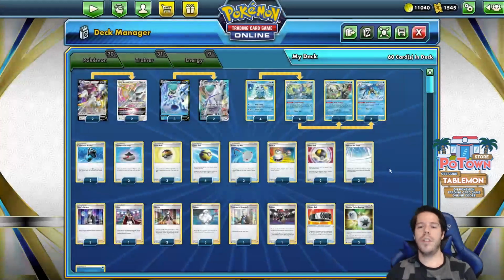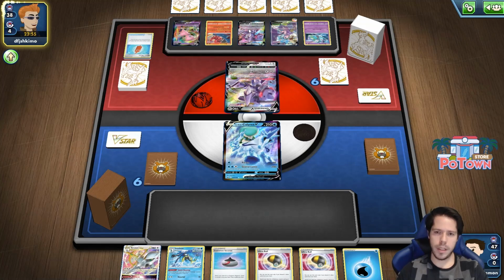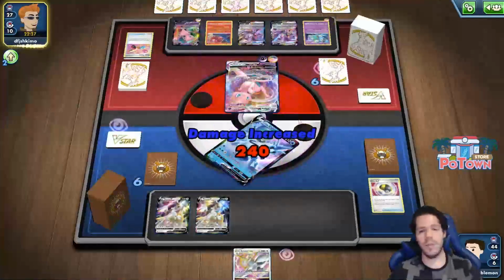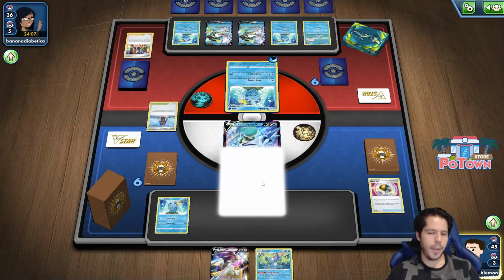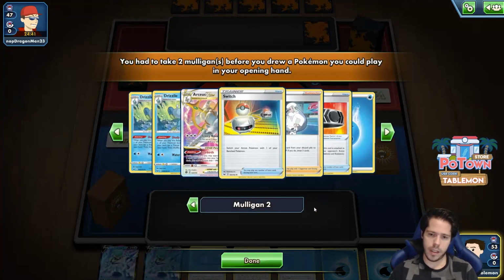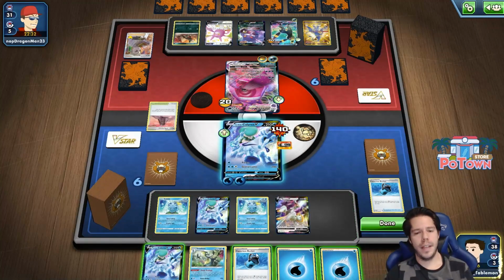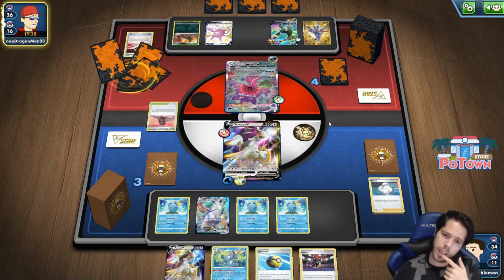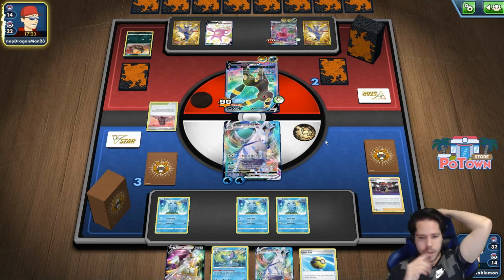ARCEUS VSTAR pairs with ICE RIDER CALYREX VMAX and can now OHKO VMAX's! [Pokemon TCG Online]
Today's video features the new ICE RIDER CALYREX VMAX deck! Check out how to build a new deck with ICE RIDER CALYREX VMAX and learn all the best strategies to become a top Pokemon TCG player using this ICE RIDER CALYREX VMAX deck!

 - TCG Player (CHECK OUT using this link to support me for free!): Looking to get your deck ready with BRILLIANT STARS?!